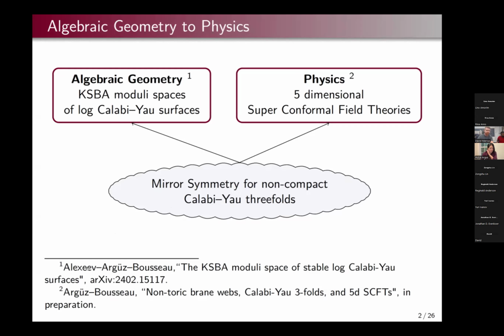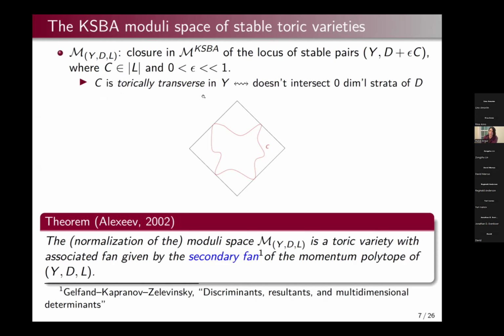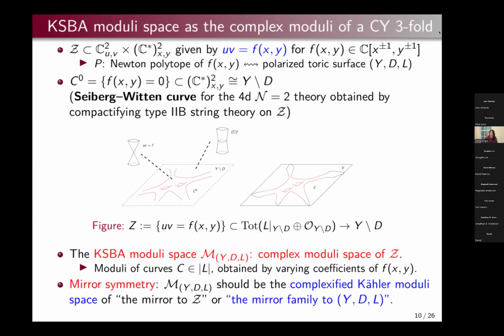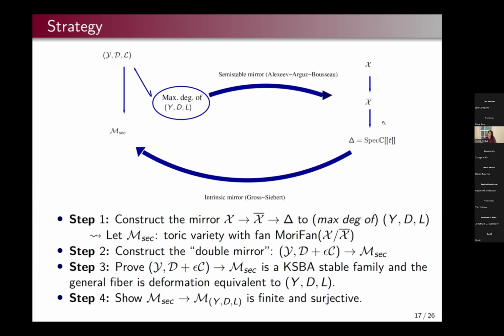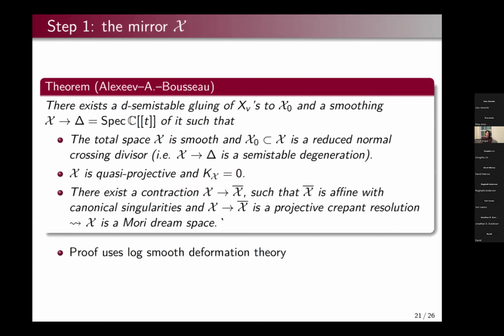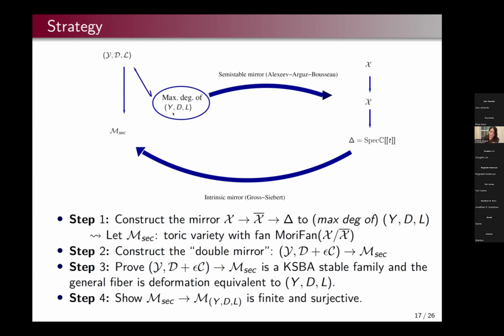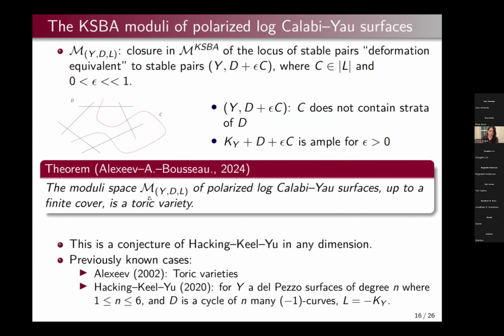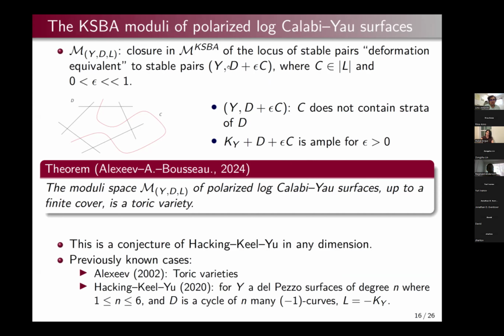Hulya Arguz - The KSBA moduli space of stable log Calabi-Yau surfaces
Hulya Arguz (University of Georgia); September 26, 2024

The KSBA moduli space, introduced by Kollár--Shepherd-Barron, and Alexeev, is a natural generalization of "the moduli space of stable curves" to higher dimensions. It parametrizes stable pairs (X,B), where X is a projective algebraic variety satisfying certain conditions and B is a divisor such that K_X+B is ample. This moduli space is described concretely only in a handful of situations: for instance, if X is a toric variety and B=D+\epsilon C, where D is the toric boundary divisor and C is an ample divisor, it is shown by Alexeev that the KSBA moduli space is a toric variety. Generally, for a log Calabi-Yau variety (X,D) consisting of a projective variety X and an anticanonical divisor D, with B=D+\epsilon C where C is an ample divisor, it was conjectured by Hacking--Keel--Yu that the KSBA moduli space is still toric (up to passing to a finite cover). In joint work with Alexeev and Bousseau, we prove this conjecture for all log Calabi-Yau surfaces. This uses tools from the minimal model program, log smooth deformation theory and mirror symmetry.